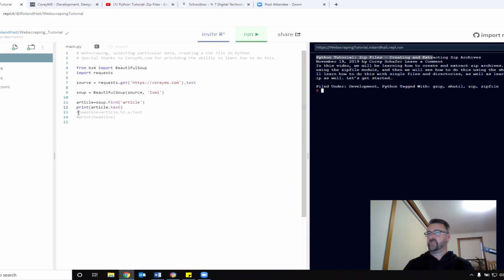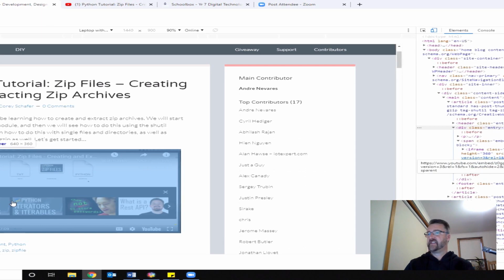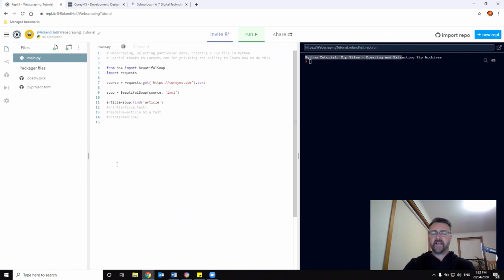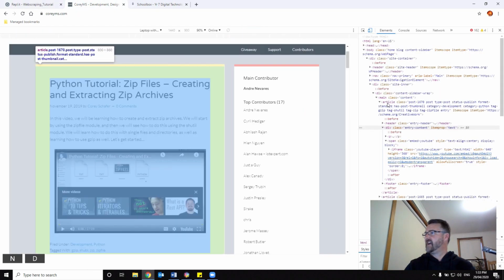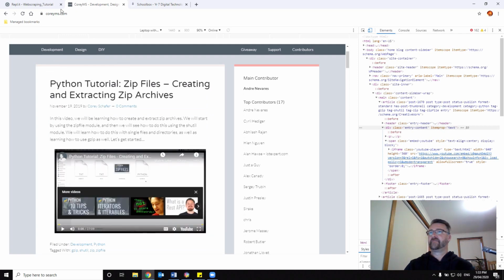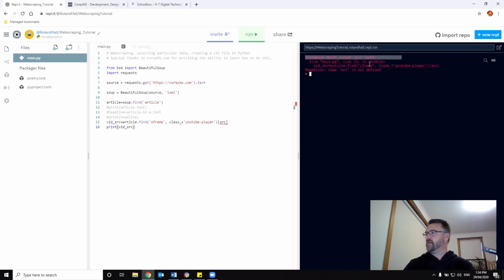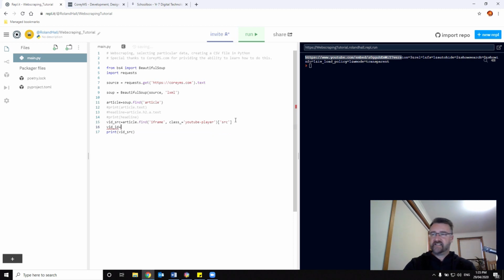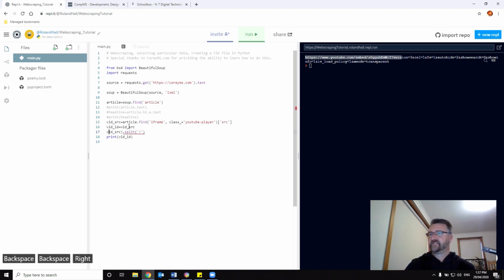Webscraping 4 Youtube Embeded Links